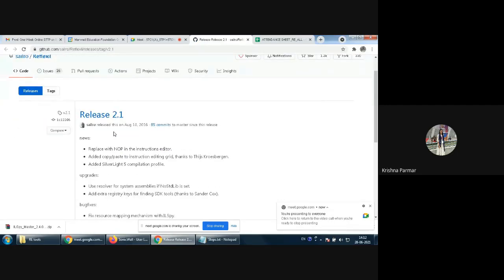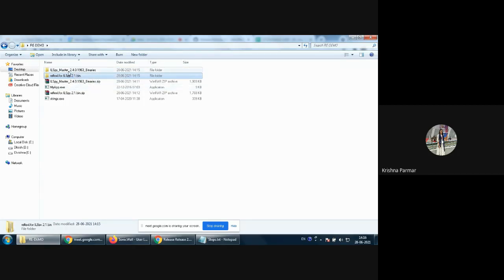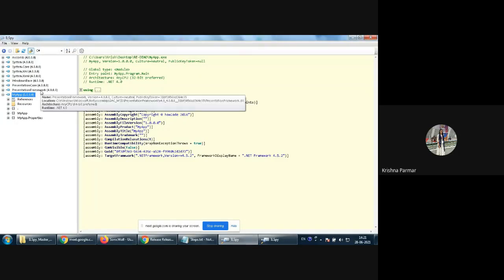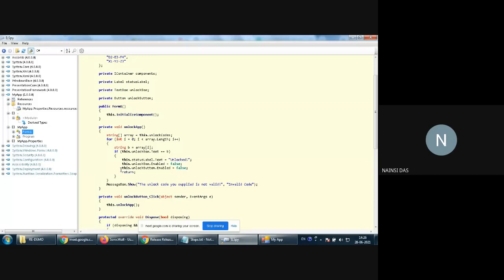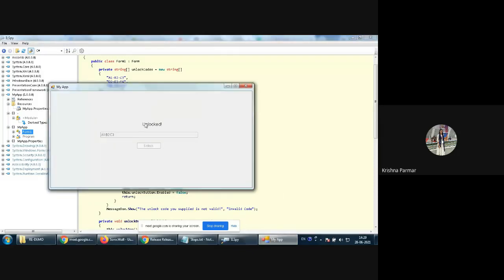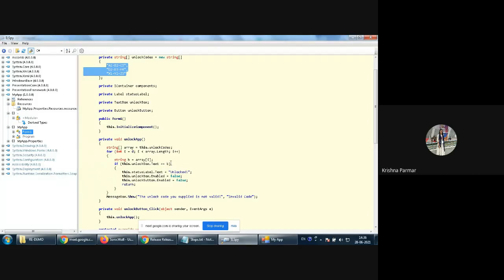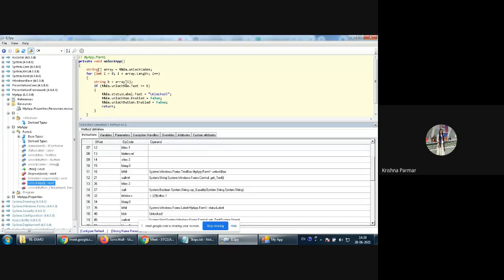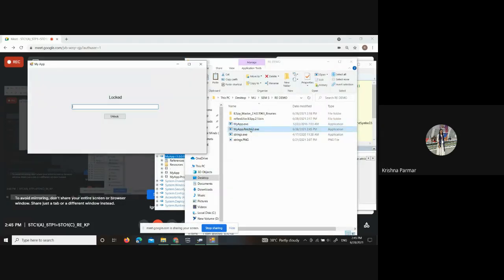5TC1A 5TP1+5TO1C RE KP 2021 06 28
Reverse Engineering Tools Demo